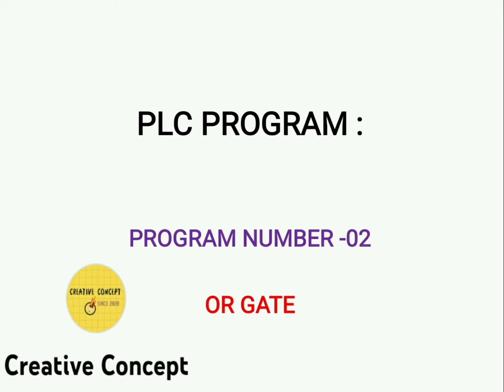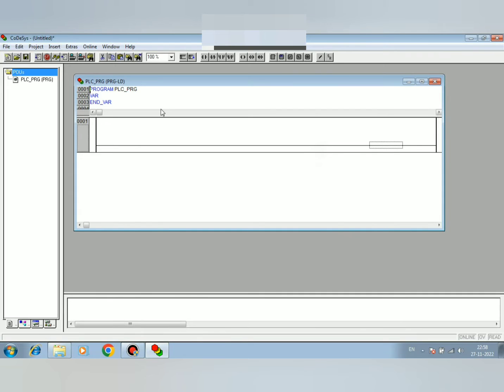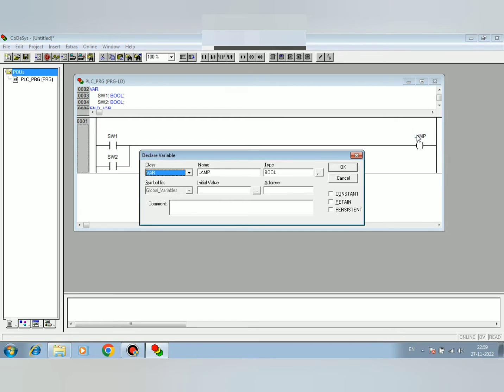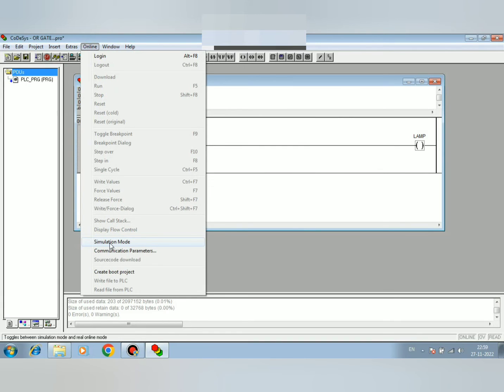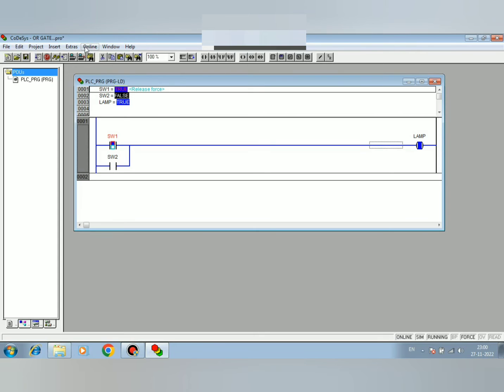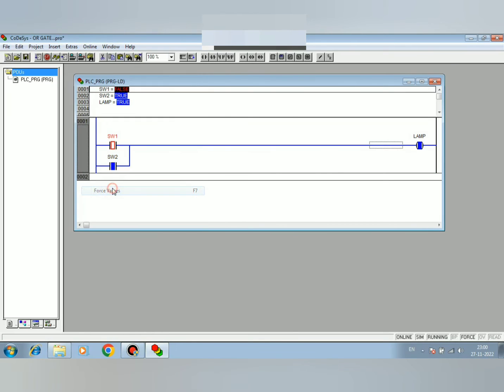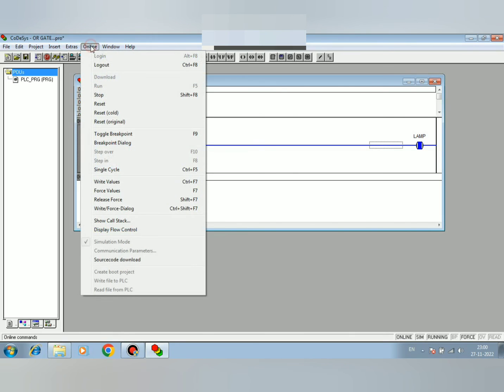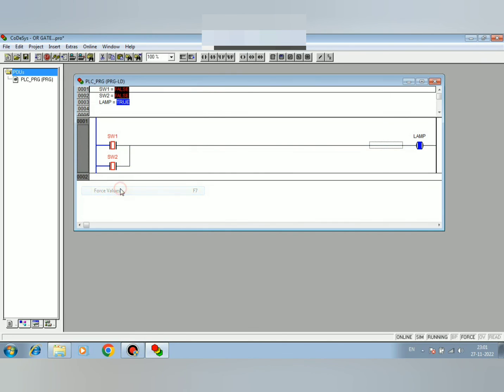PLC Programming : " OR " Gate ladder logic (Video -02)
PLC programming for " OR " gate ladder logic using free software